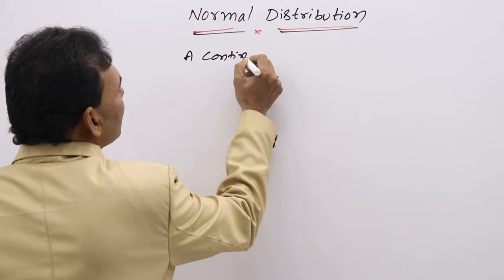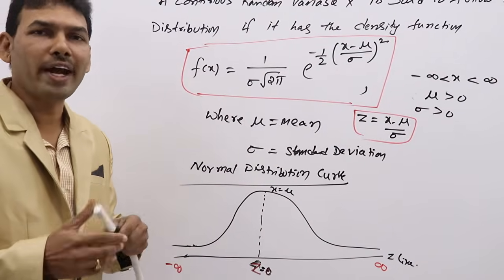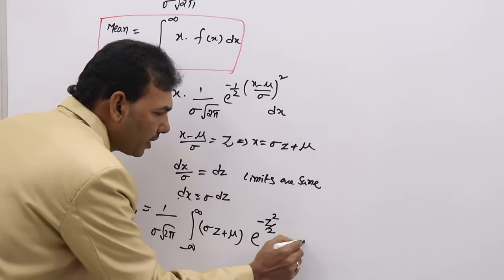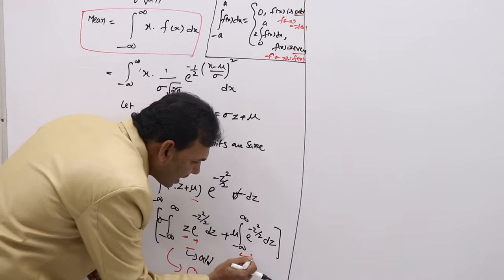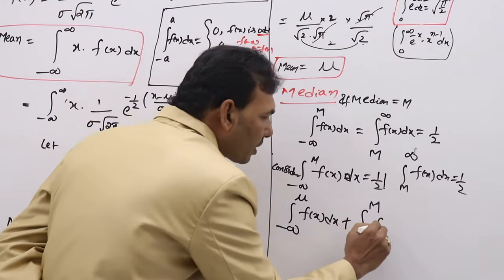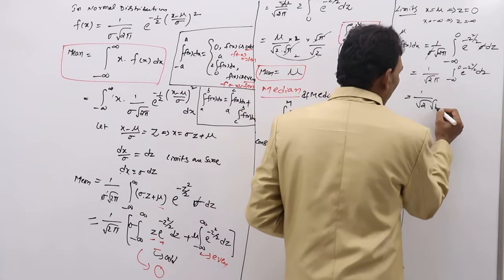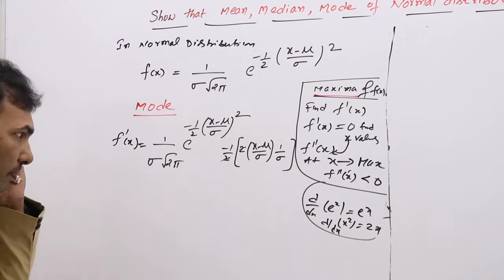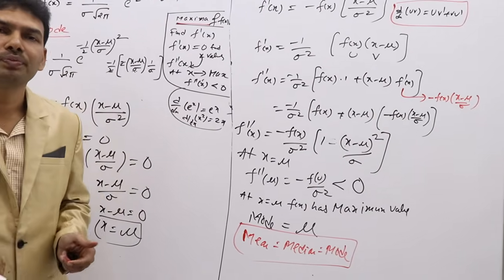Normal Distribution Mean, Median,Mode@VATAMBEDUSRAVANKUMAR